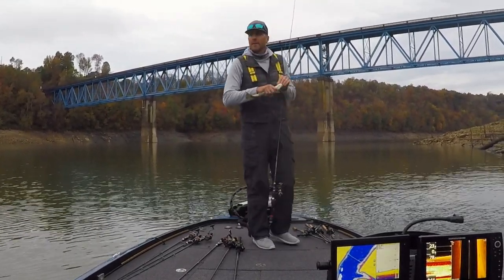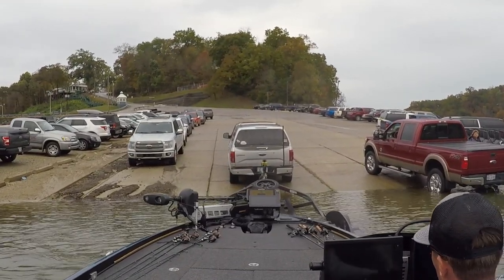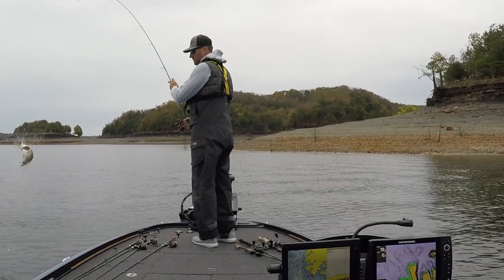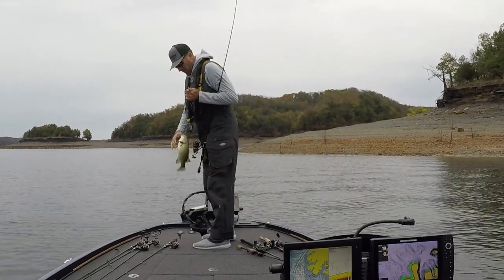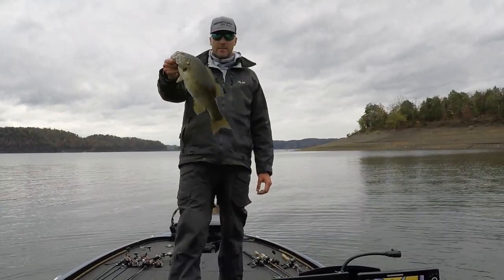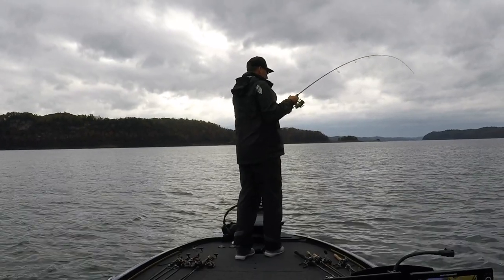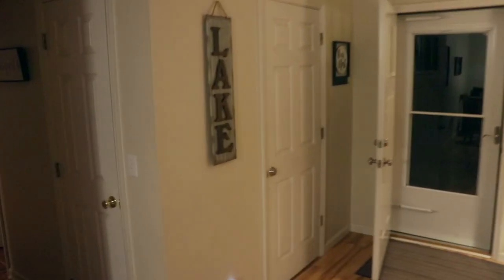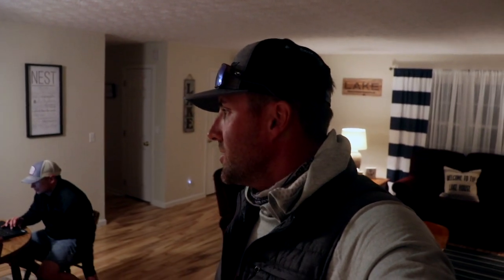Lake Cumberland FLW COSTA CHAMPIONSHIP Day 1 practice!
This is my third season fishing the FLW Northern Costa's and my 3rd Championship that I have qualified  for.  This year's championship is on Lake Cumberland in Kentucky.  I was able to spend a few days fishing some similar lakes in the area like Dale Hollow.  I do not have any experience fishing these types of waters so it is going to new to me.   My plan was to figure out the smallmouth bass bite and see if I can get some things going.  My initial thoughts on this lake is that is gorgeous and it all it looks the same but after a few days I was able to start to see the lake in a different way and start focusing on certain patterns that started to work for me while I was practicing here.